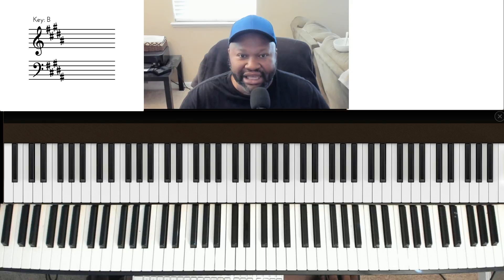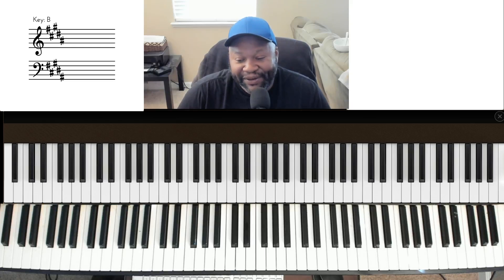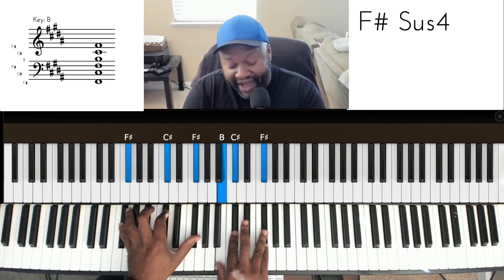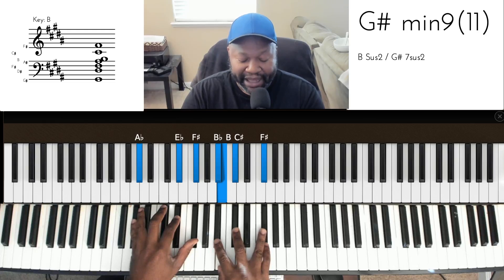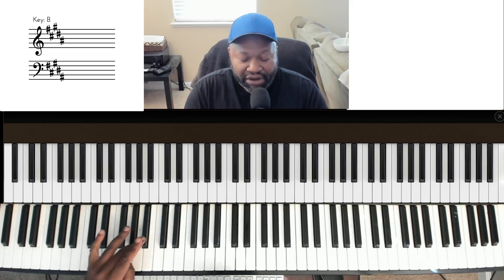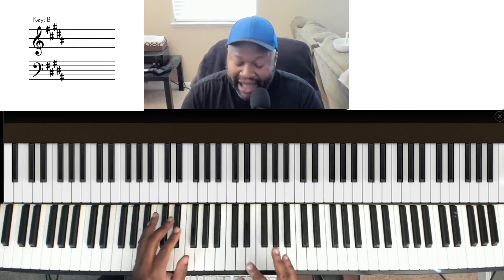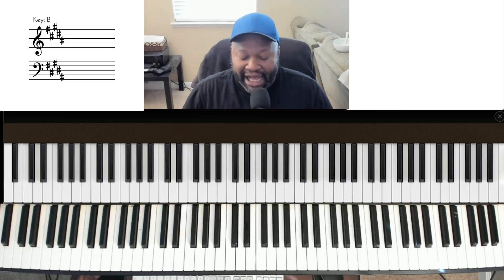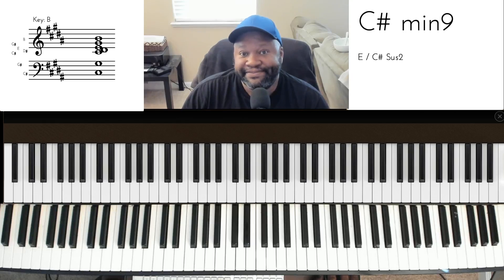How to butcher Waymaker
This is attempt to breath new life into a song that we all know and arguably love. This video was recorded for the Worship Leaders + Facebook group. It turned out se well that I thought